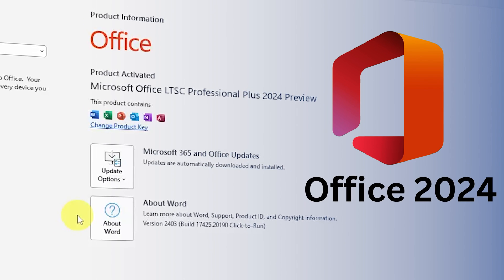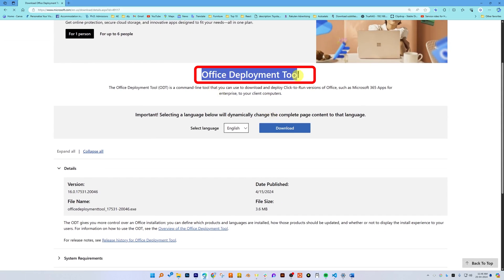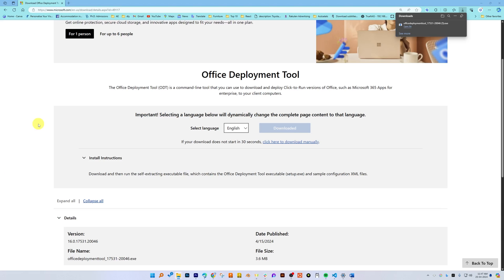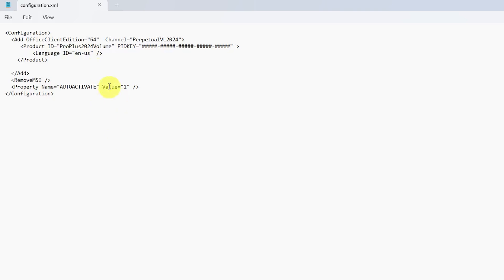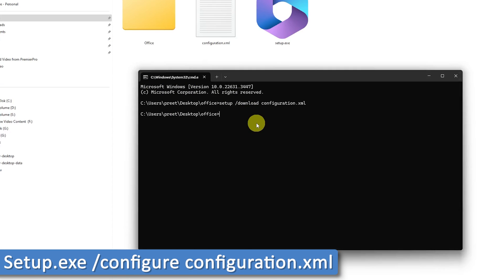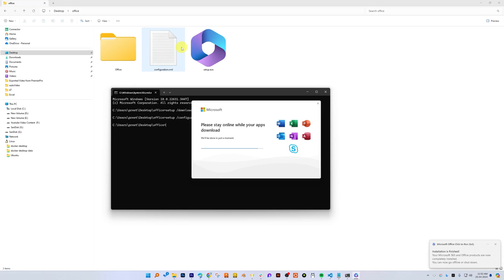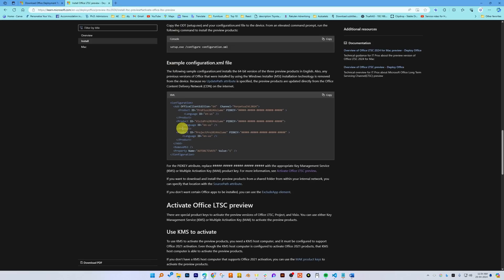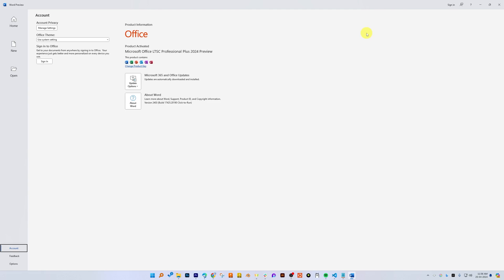Download and Install Office 2024 From Microsoft | Genuine Version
Learn how to download and install the latest version of Microsoft Office 2024 for free!

This genuine version is available directly from Microsoft's official website. Follow our step-by-step guide to get your hands on the new features and improvements in Office 2024.

🔗All Commands you need:-
✅  setup /download configuration.xml

📌Timestamps📌
00:00 - Office 2024 LTSC Intro
00:33 - Download Office 2024 Setup
02:27 - Install Office 2024
04:12 - Activate Office 2024 using PID Key
04:51 - Outro

**official sources* like the Microsoft Store or authorized retailers to avoid scams and ensure compliance with licensing terms.